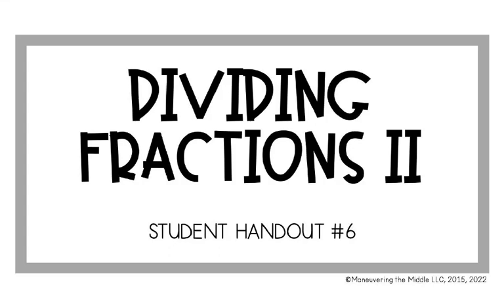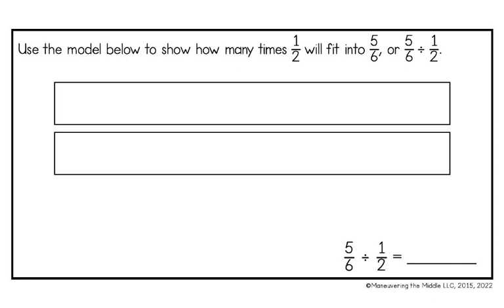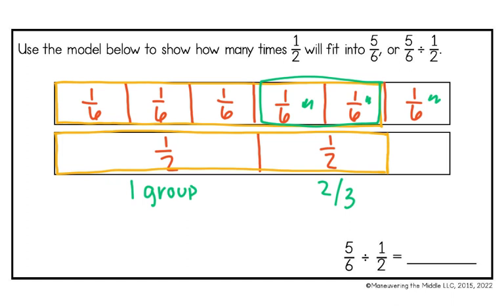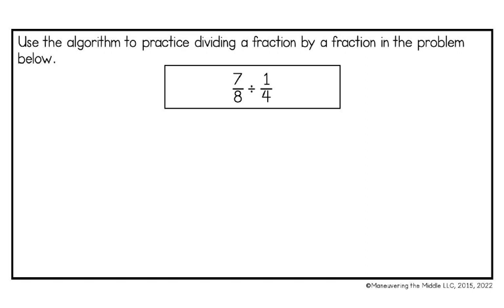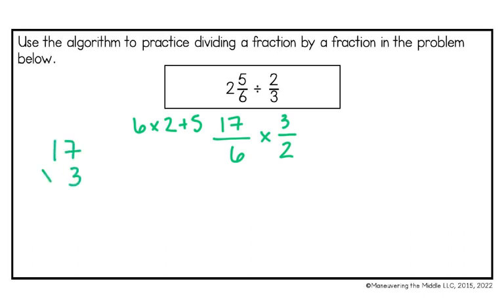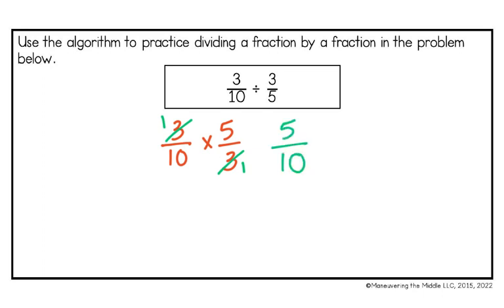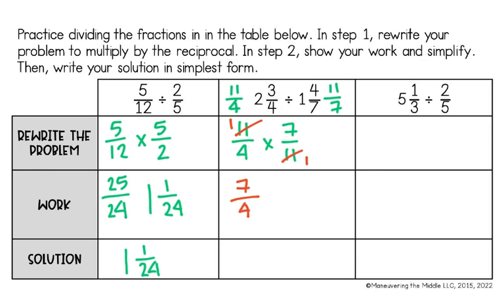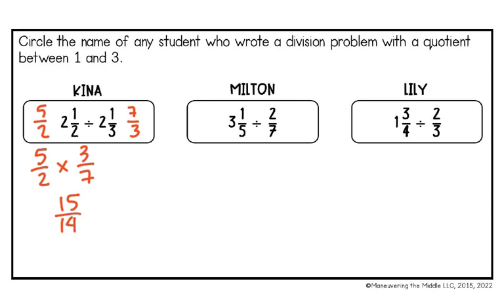Module 3: Lesson 5 Divide Fractions Part 2 (Guided Notes)